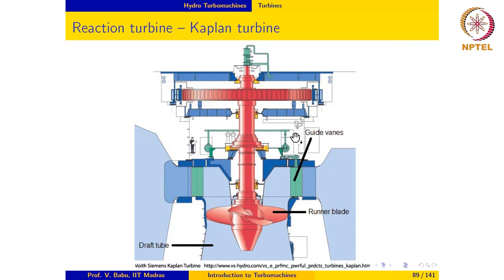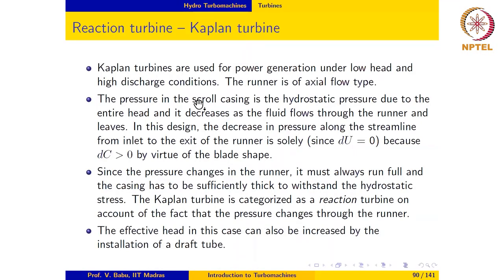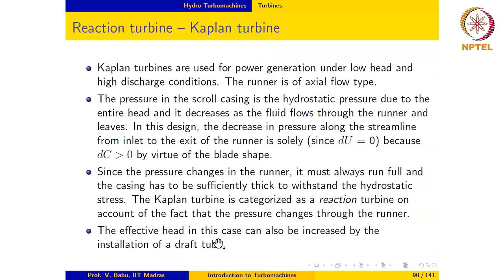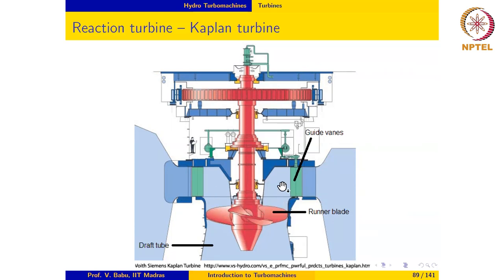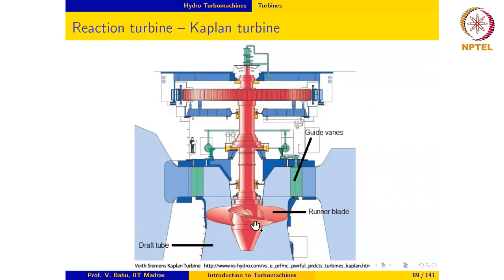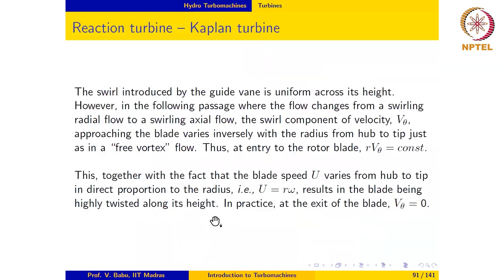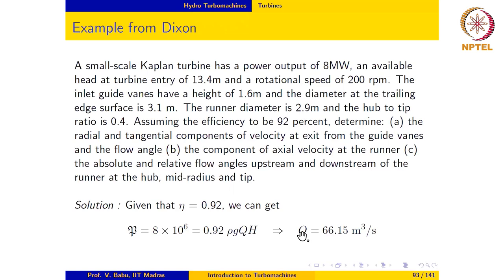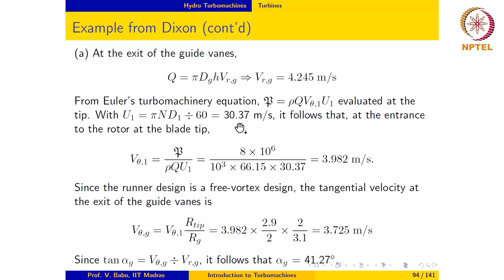Hydro Turbomachines - Kaplan turbine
Reaction turbine, Axial turbine, Kaplan turbine, Design operating condition, Worked example

IIT Madras